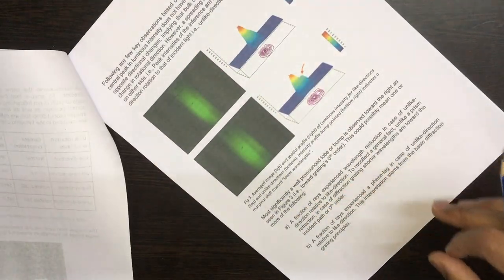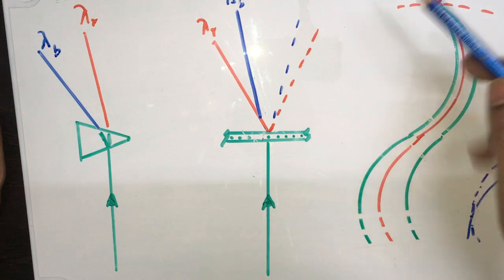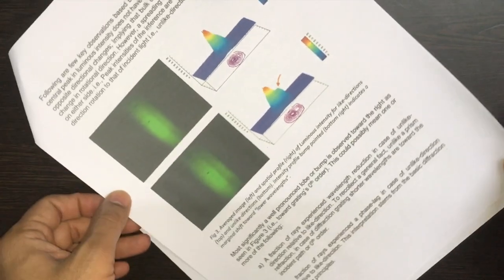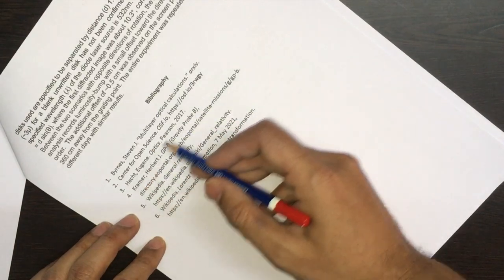What if C wasn't constant ?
An experiment that throws light on strange observations when fast moving matter interacts with Photons. No claims, just observations.